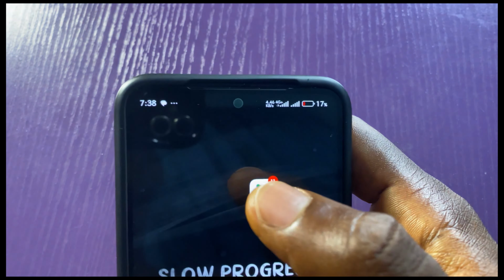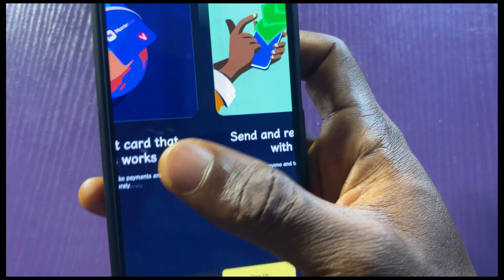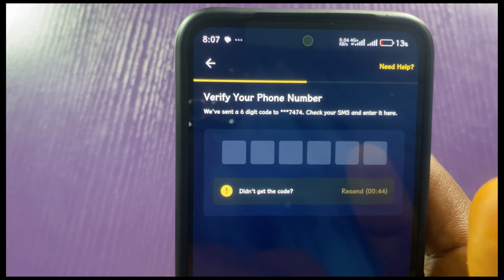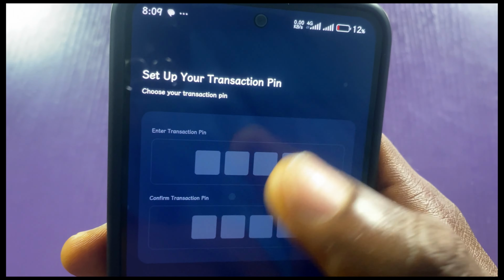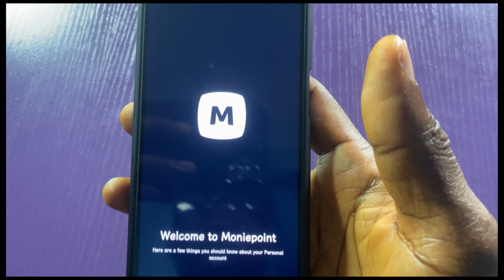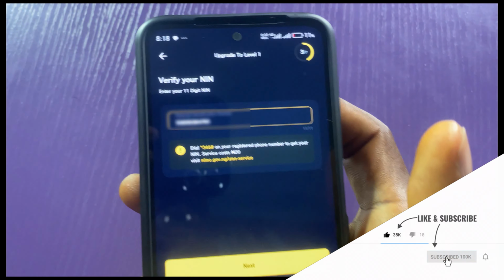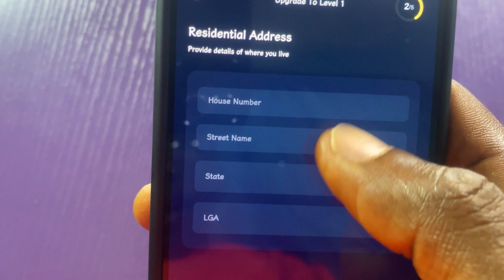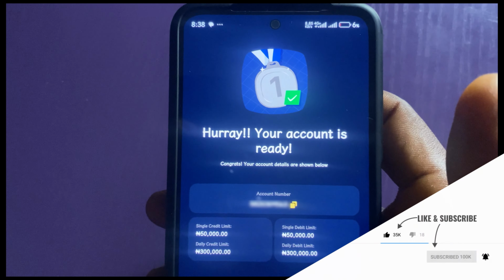How to Open Moniepoint Account (Registration and Verification)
Want to start using Moniepoint for seamless financial transactions? In this video, we provide a detailed, step-by-step guide on how to open a Moniepoint personal account quickly and easily. Whether you're setting up for personal use or business, we've got you covered!

📋 In This Video:

✅ Step-by-step instructions to open a Moniepoint account
✅ Requirements needed for account registration
✅ Tips for successful account activation
✅ How to get started with Moniepoint services

💡 Why Open a Moniepoint Account?
Moniepoint offers a reliable and efficient platform for managing payments, withdrawals, and transfers, making it a top choice for individuals and businesses in Nigeria.

Have any questions or suggestions? Drop them in the comments section below. We’re here to assist you and value your feedback for future videos!